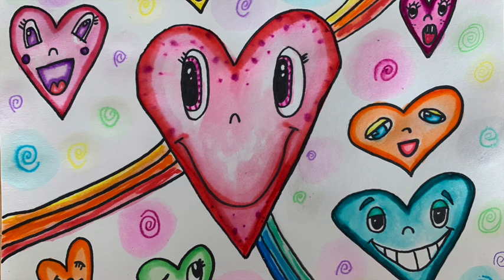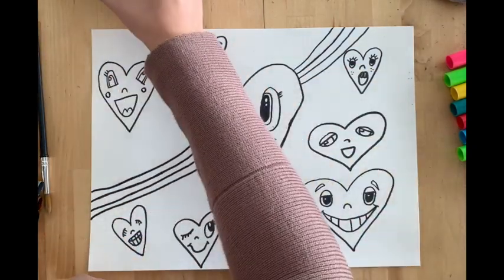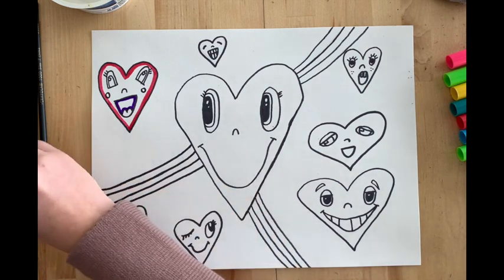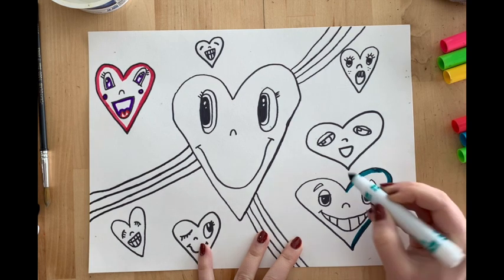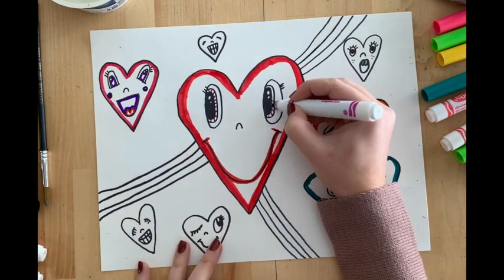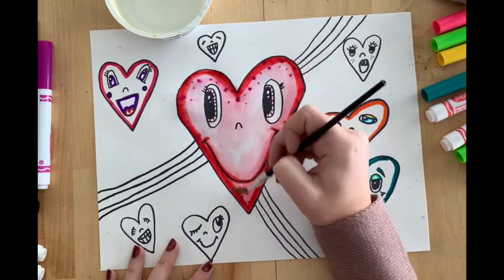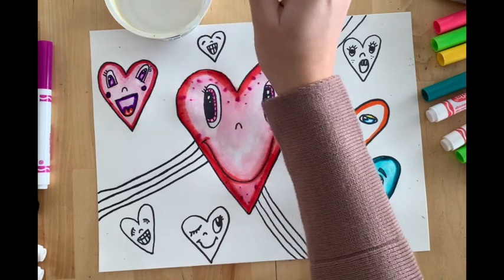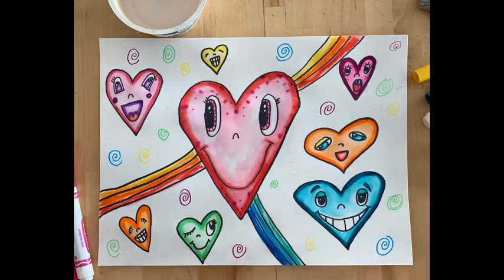Valentines Day pt. 2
Add color to your drawing.